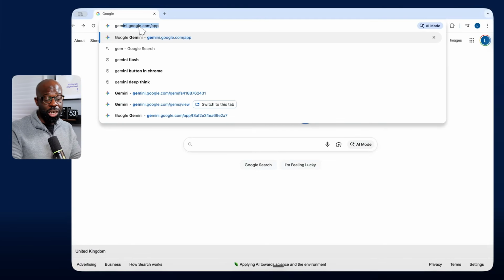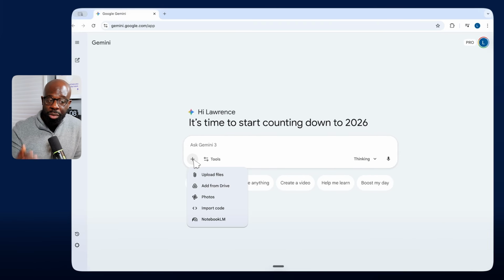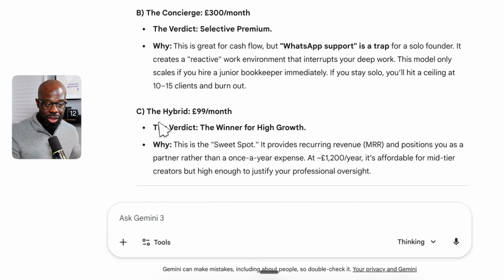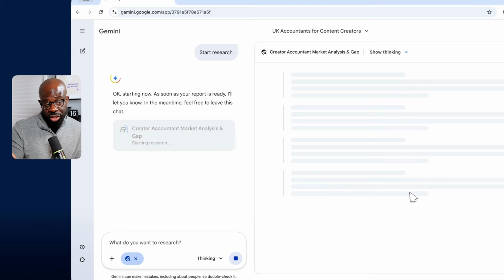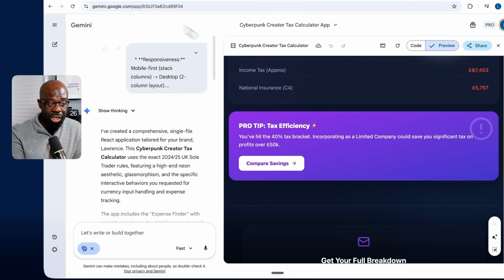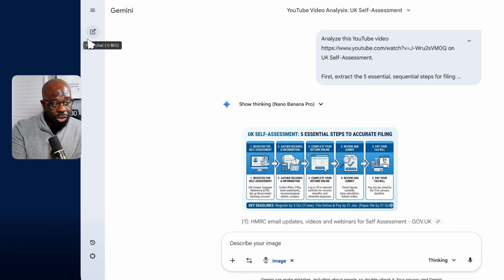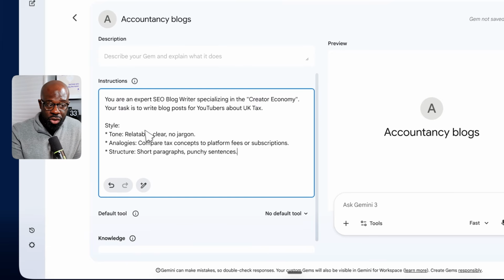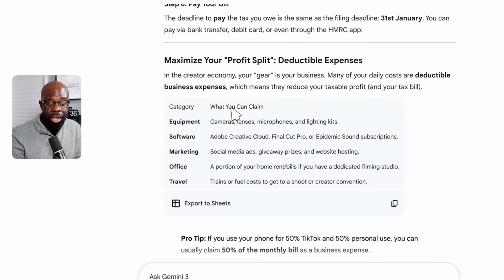Gemini 3.0 Pro Tutorial: Use It Better Than 99% of People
Feeling overwhelmed by the rapid pace of AI updates? This video guides you from being an absolute beginner to a Gemini power user, helping you leverage `gemini deep research` for effective `competitor analysis`.

Discover how to efficiently `how to create an app` in minutes and reclaim valuable hours using these `productivity tools`. This is the perfect starting point for `ai for beginners` looking to integrate advanced AI into their daily workflow.

TIMESTAMPS:
00:00 Introduction & Overview
00:44 Understanding the Gemini Models (Fast, Thinking, Pro)
02:01 Exploring Gemini Tools
04:22 Testing the Thinking Model with a Business Strategy Prompt
06:43 Using Deep Research for Market Analysis
08:56 Creating an App (Lead Magnet) using Canvas
12:49 Creating an Infographic from a YouTube Video using Nano Banana
14:11 Generating a Video using V3
15:31 Creating a Custom Gem for Repeated Tasks (e.g., Blog Posts)